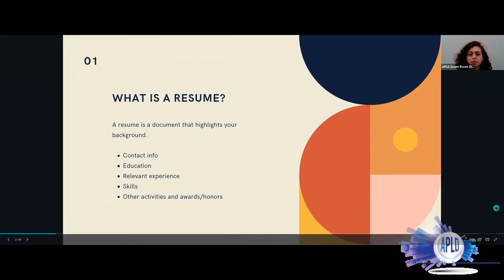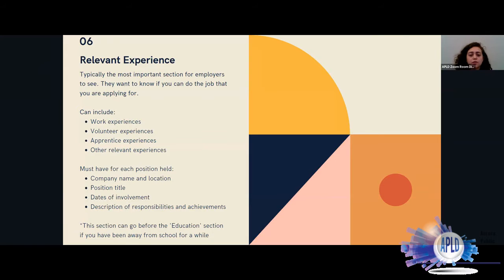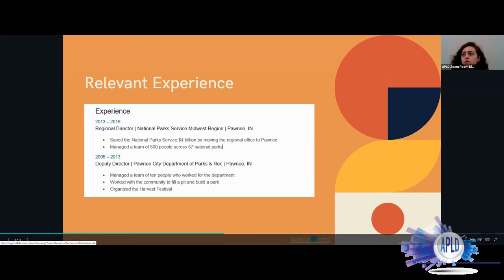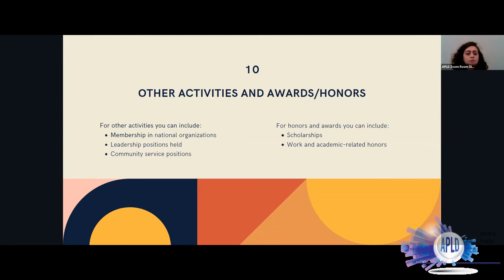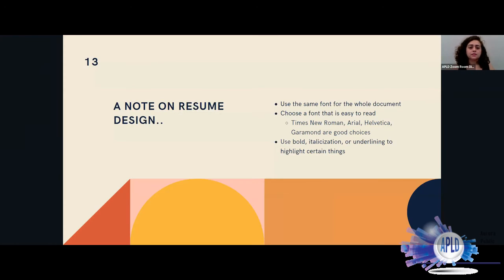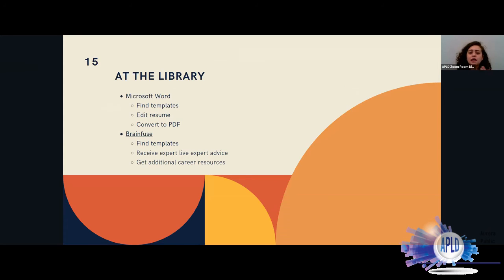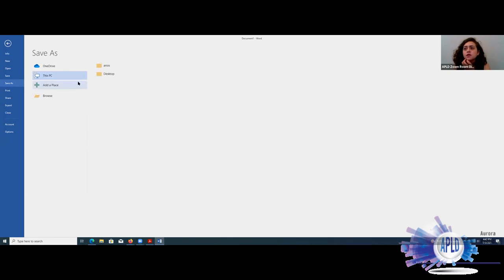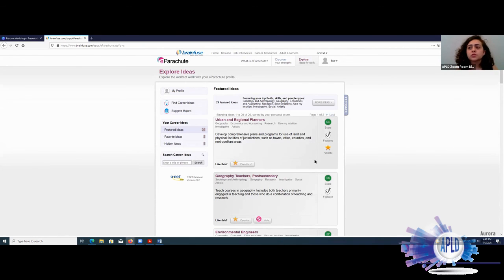How to Build a Resume - 7/21/21